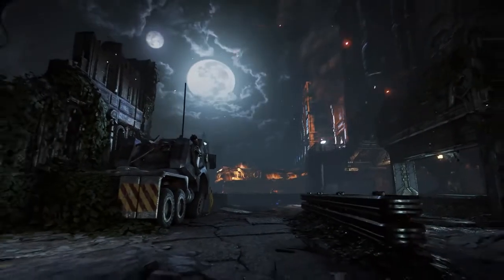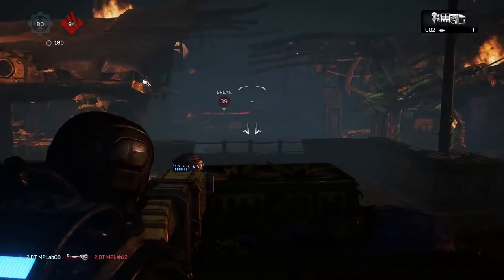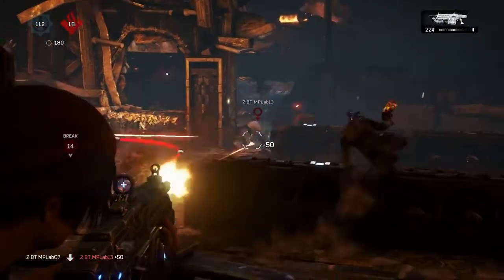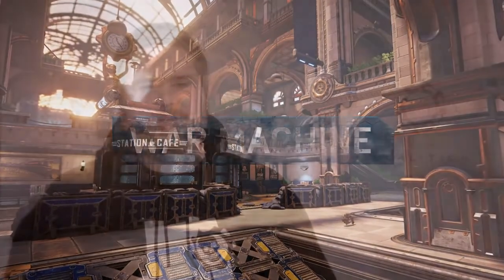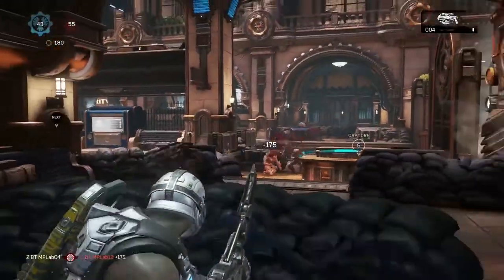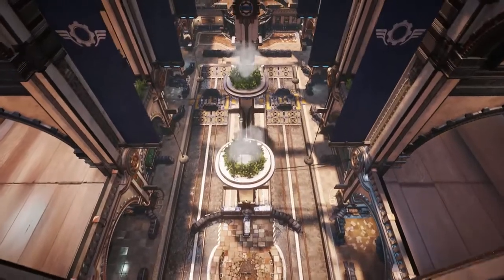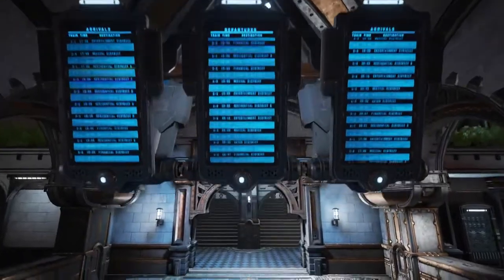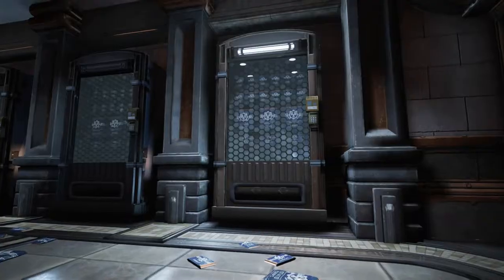Gears of War 4 — геймплей на новых картах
Несколько минут игрового процесса на новых картах Impact Dark и War Machine, которые войдут в состав февральского обновления Gears of War 4

Жанр: Экшен
Платформы: Xbox One
Издатель / Разработчик: Microsoft / The Coalition
Дата выхода: 11 октября 2016